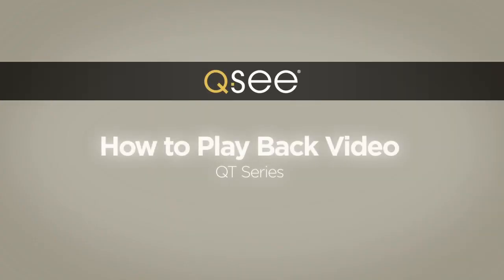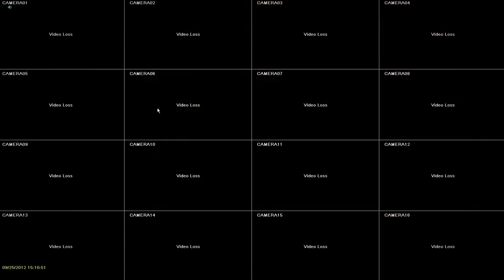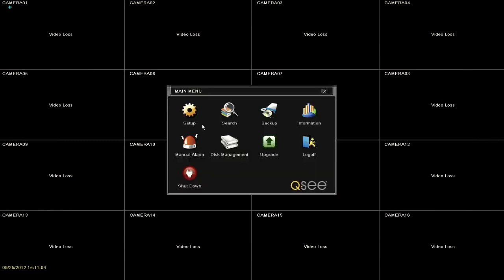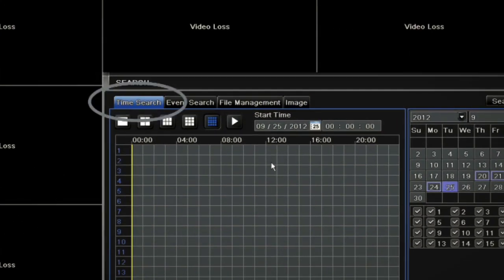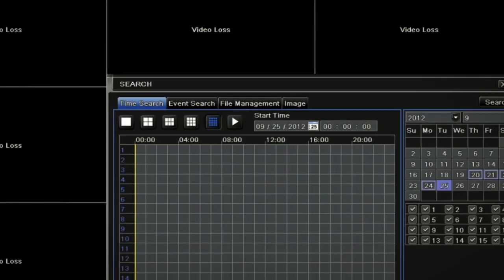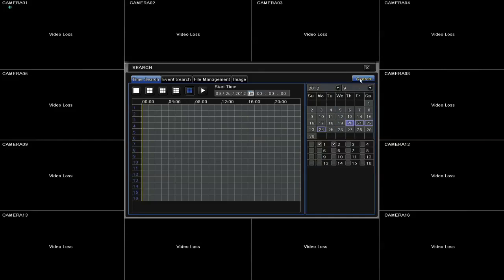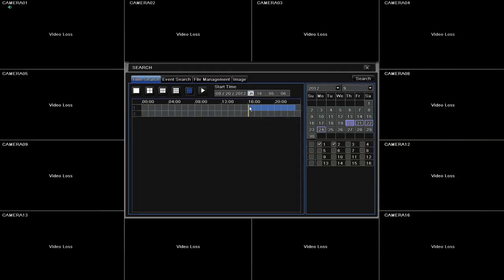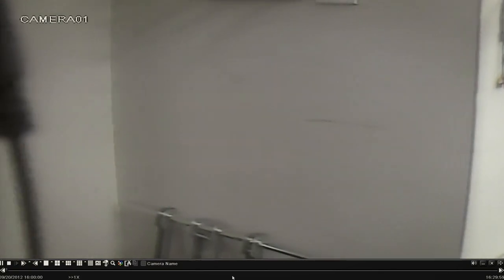How to playback video files on a QT Series DVR